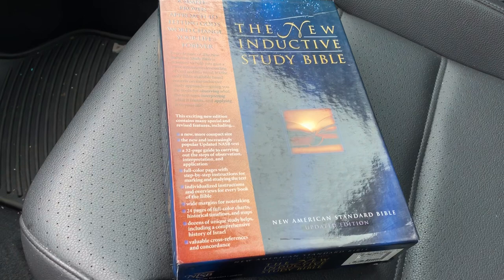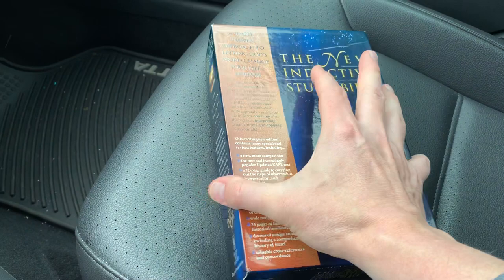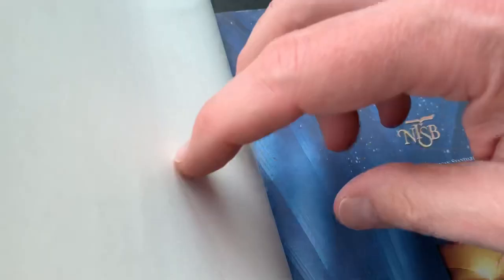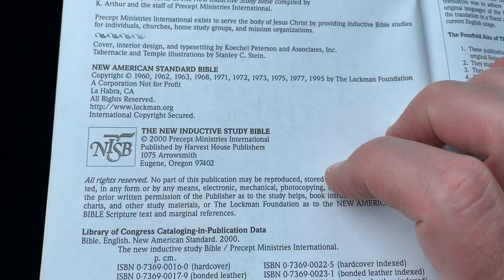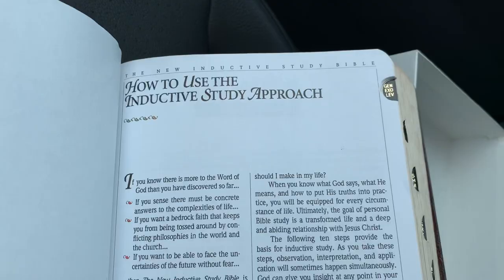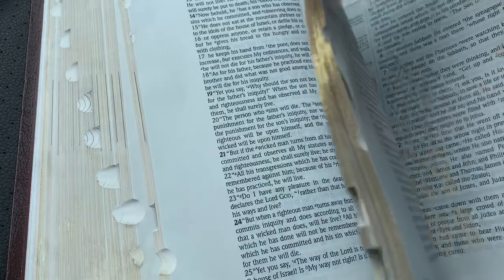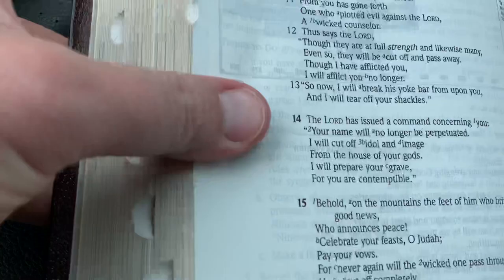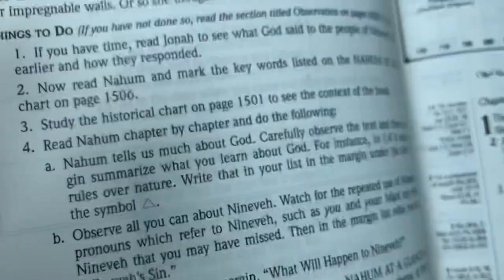The New Inductive Study Bible Unboxing and Brief Review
Quick Review and unboxing of the new inductive study Bible from harvest house publishers.  Old, new, stock Bible found at my local Bible store.